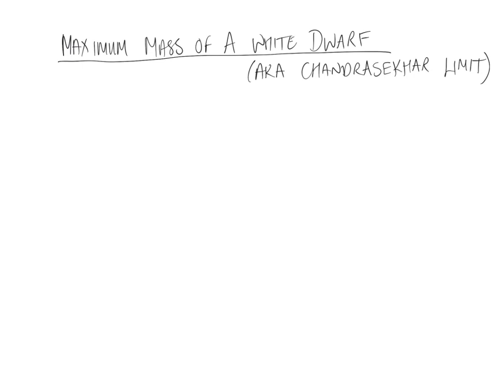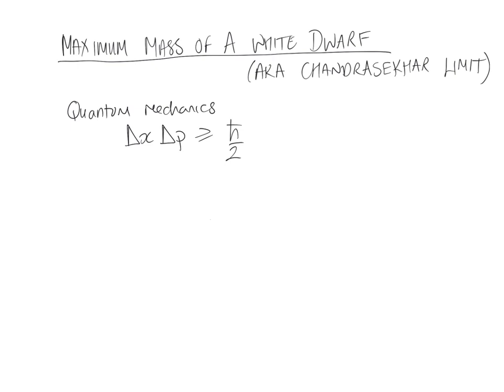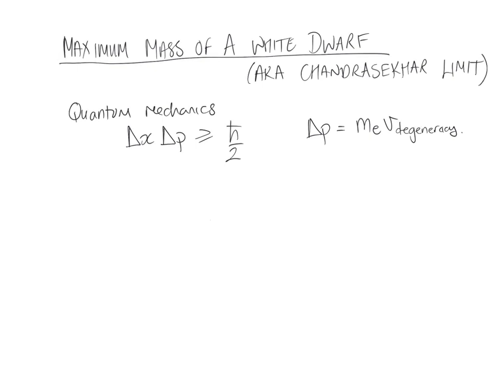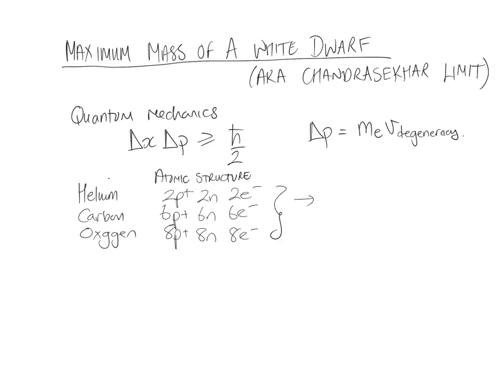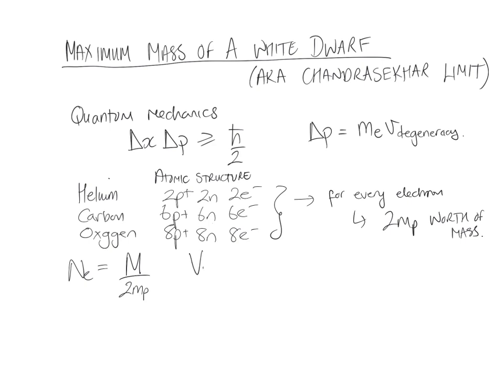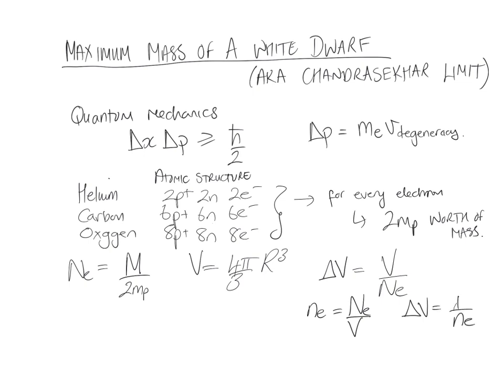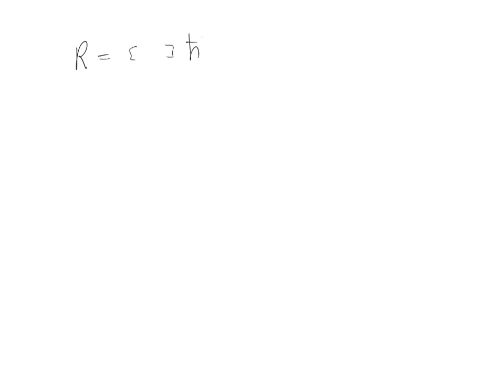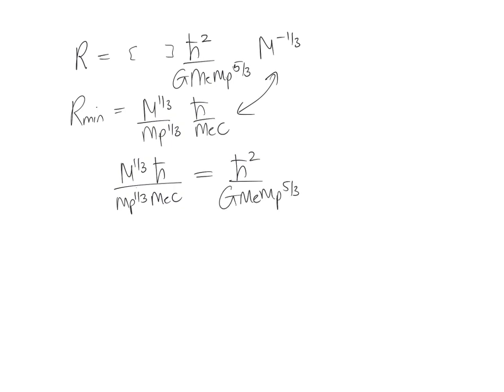Calculating the (approximate) maximum mass of a white dwarf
Intended as a worked example for the ASTR204, introduction to astrophysics class at Haverford College (which has a pre-req of a year of calculus based, University level physics). This video goes through how the maximum mass (or Chandrasekhar Limit) for a white dwarf star is calculated.

White dwarfs are held up by degeneracy pressure - basically the fact that you cannot squeeze electrons together indefinitely, but there is a minimum volume they can be in. Also that the speed of light is the maximum velocity for anything in the Universe.